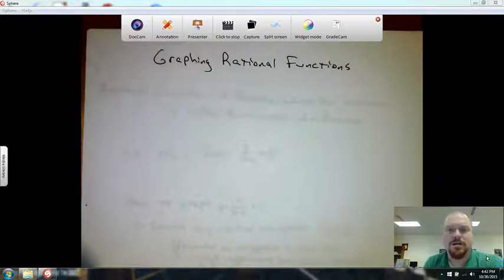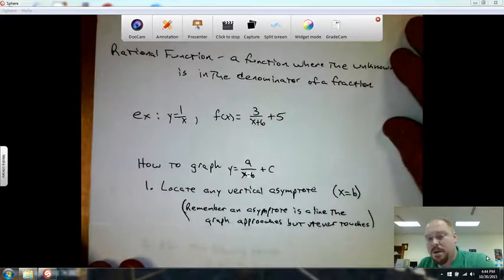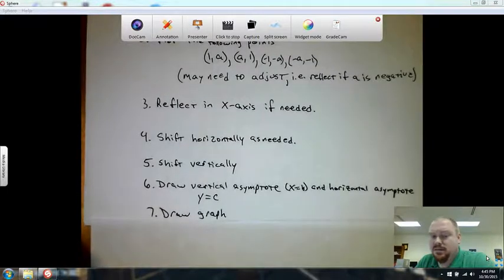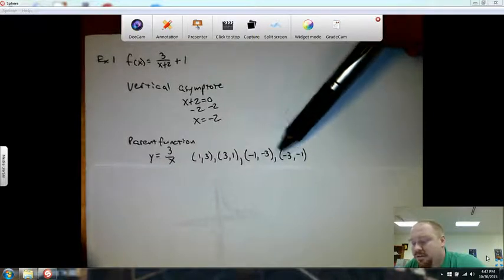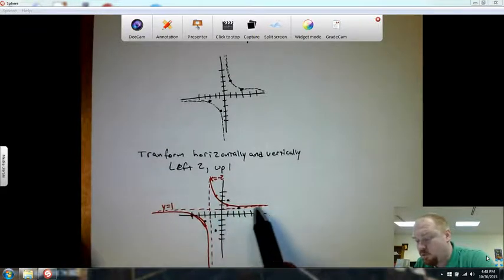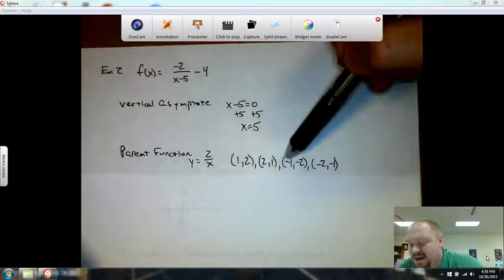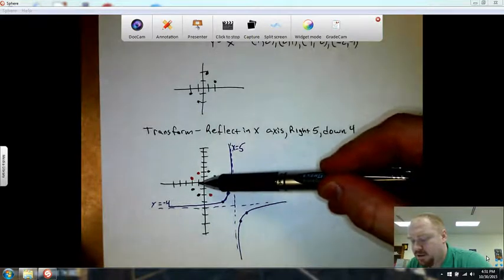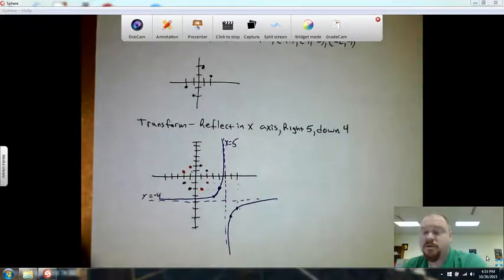Graphing Rational Functions